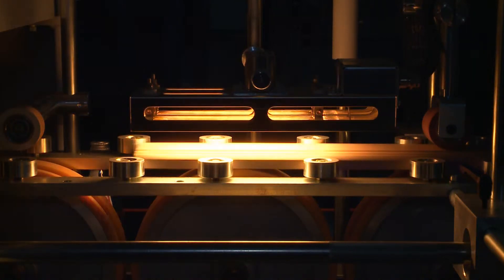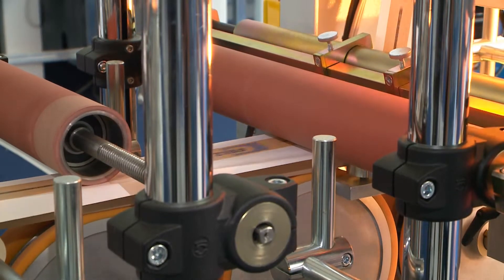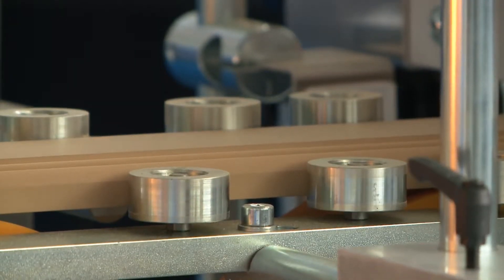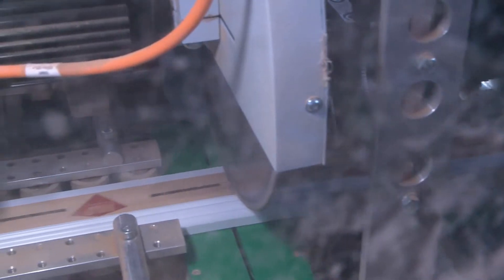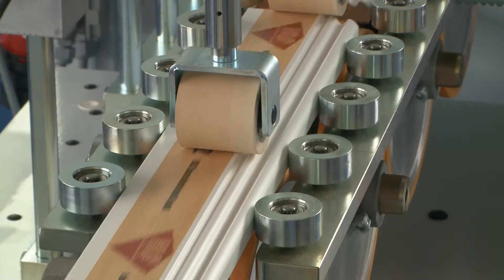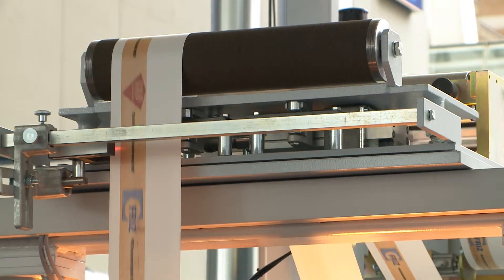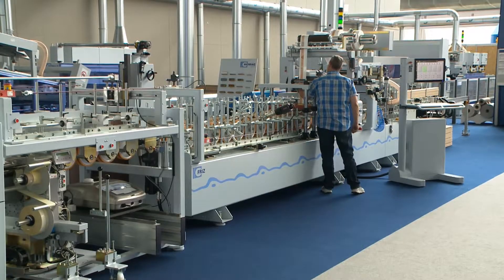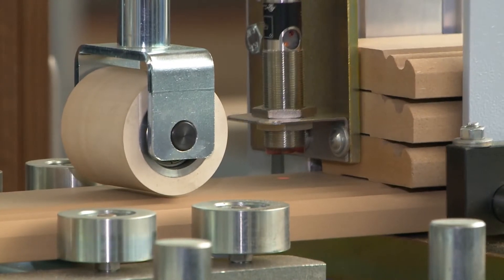LIGNA 2015: Profile wrapping highly automated and customised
The PUM 310 provides high-performance profile wrapping with maximum flexibility and quality. It is the core element of a customised wrapping line for complete processing of skirtings, presented by FRIZ at the LIGNA 2015. A special highlight are the integrated labelling and printing systems for profile identification made by Bluhm. The profile wrapping machine is equipped with several options for automation. The focus is on a time-saving changeover between different profiles.